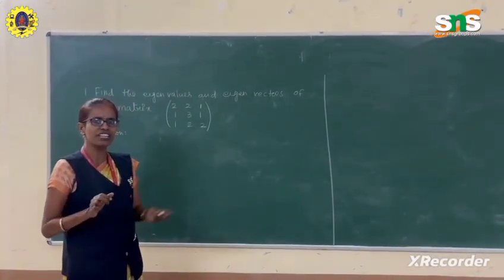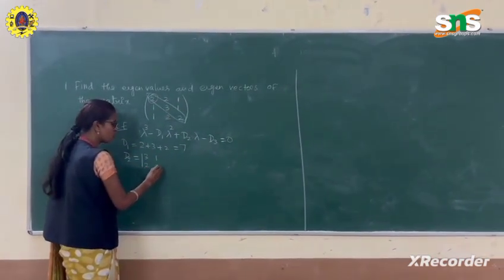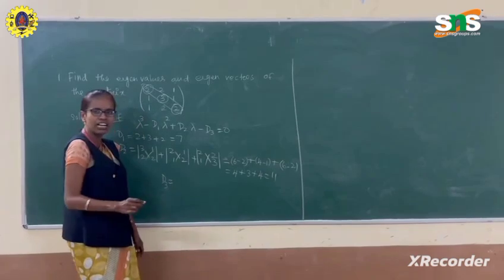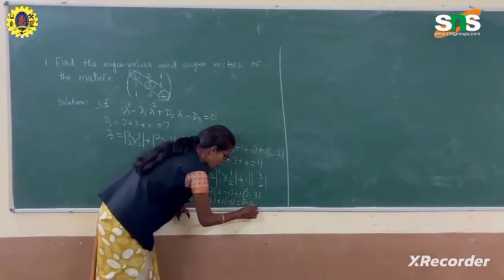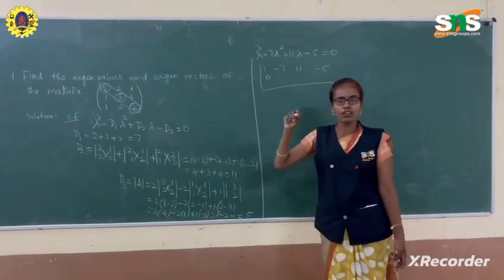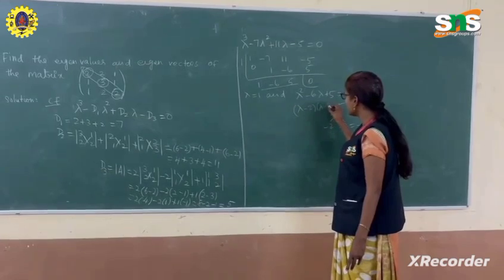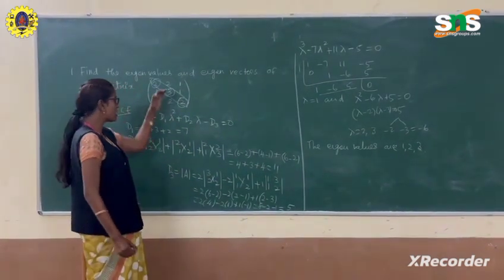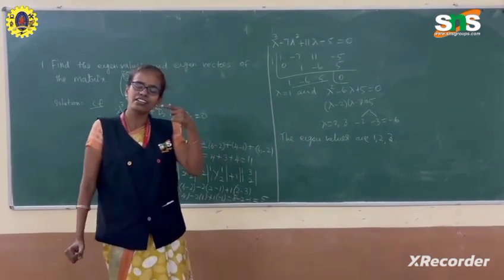Nonsymmetric Matrix with Repeated Eigenvalues I | Matrices and Calculus | SNS Institutions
This video is about the non-symmetric matrix with repeated eigenvalues can have two or more linearly independent eigenvectors, or it can have fewer than two. The number of linearly independent eigenvectors determines if the matrix is diagonalizable.